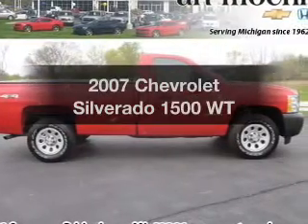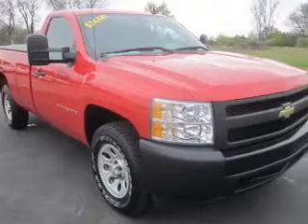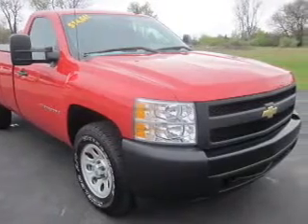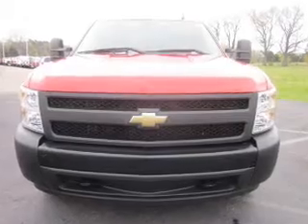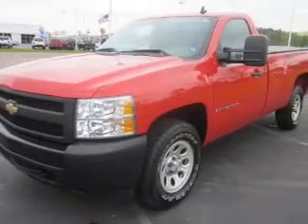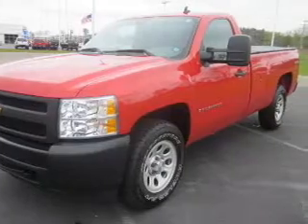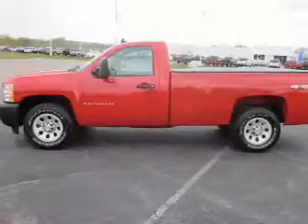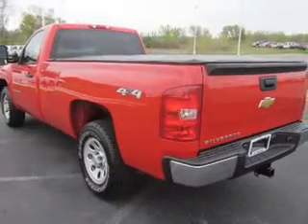2007 Chevrolet Silverado 1500 - Jackson MI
Find Similar Vehicles:
Year: 2007
Make: Chevrolet
Model: Silverado 1500
Trim: WT
Engine: 5.3 liter 8 cylinder 16 valve
Transmission: 4-Speed Automatic
Color: Victory Red
Mileage: 71894
Address:
2200 Seymour Road